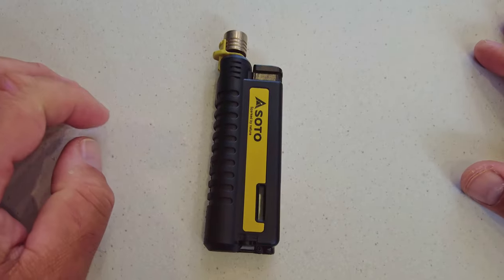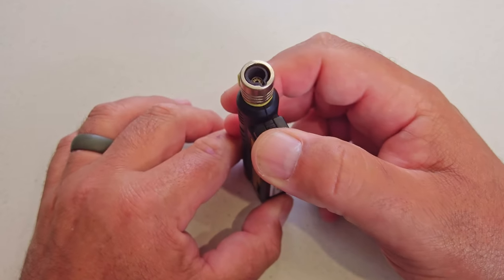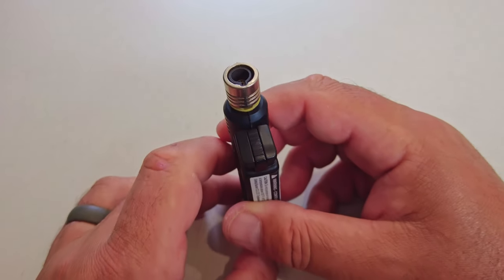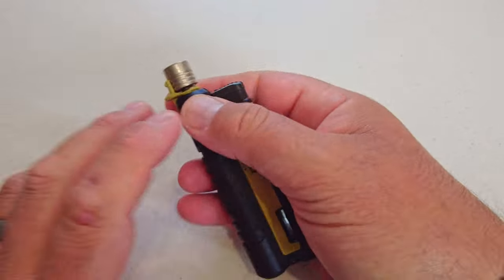Soto Pocket Torch XT Review - Stuff we like Ep4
In this episode of Stuff We Like we look at our absolute favourite lighter, torch thingo - The incredibly well made (in Japan) Soto Pocket Torch XT